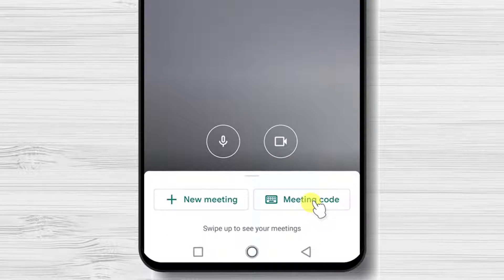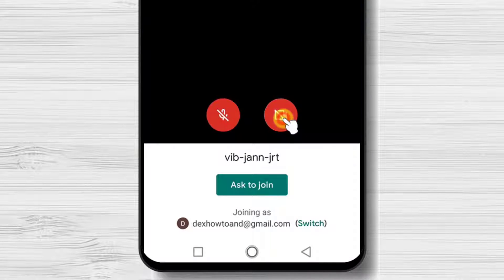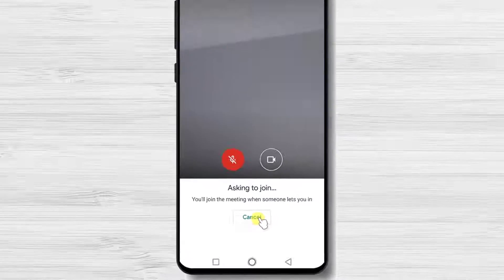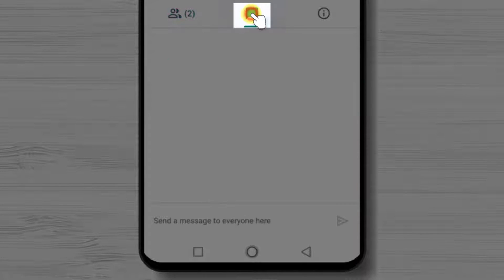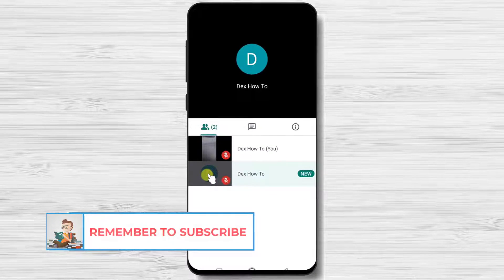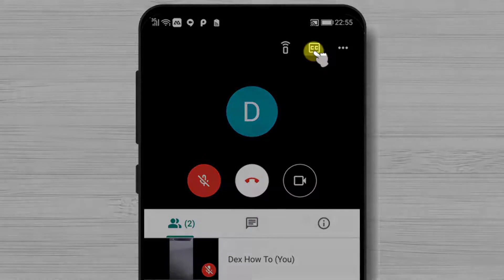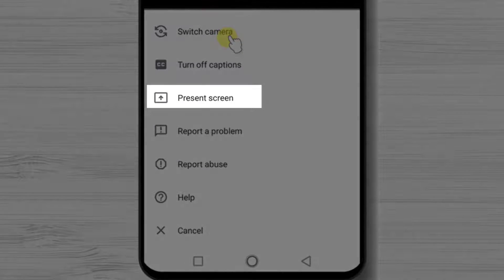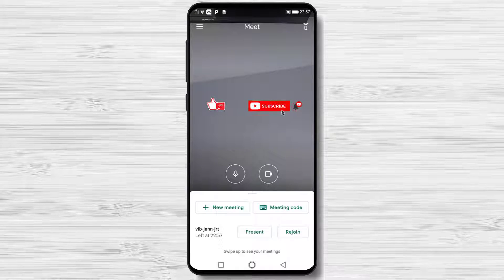How to Join a Meeting Google Meet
How To Join a meeting Google Meet. How to join meeting in Google Meet for Android.

So if you wish to join a meeting on Google Meet follow this step by step tutorial.

For you to join a meeting on Google Meet on android you will need to install the app. So please, install the app. Check the description if you wish to see a tutorial.

For you to join a meeting, enter into the app.

If you wish to enter into a meeting, you will need to have the ID of the session. Find this info from the person who creates the meeting.

Tap on Meeting code. Now write here the ID of the meeting. Tap on Join's meeting.

Please note, if you have multiple Google accounts, you can also switch to another account here.